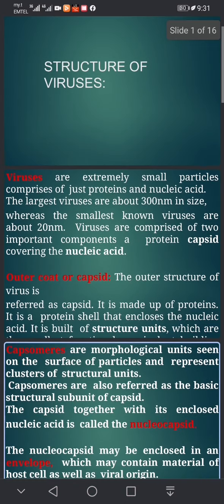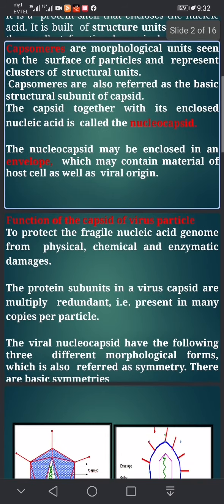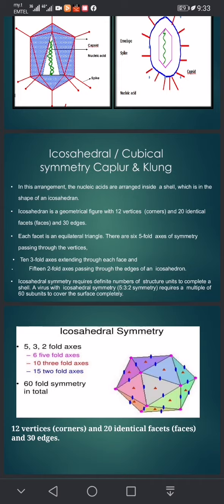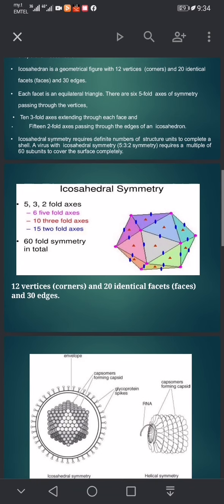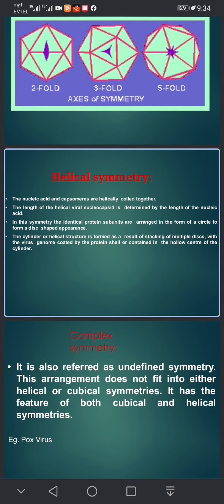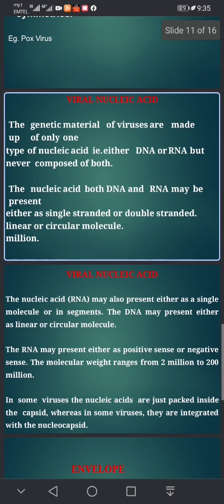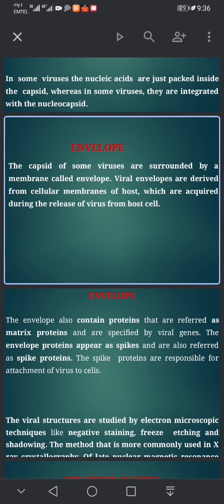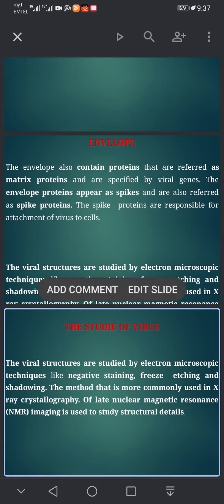December 3, 2021